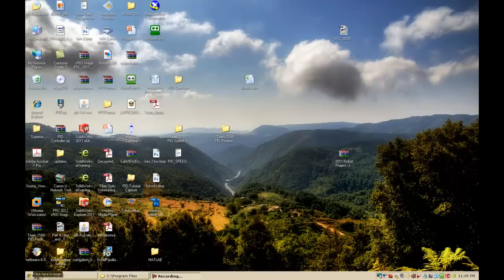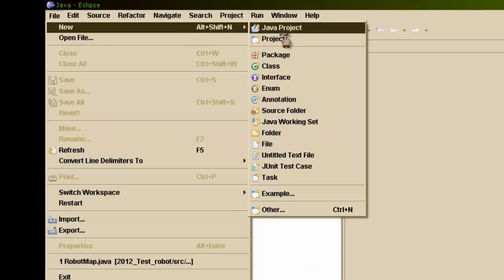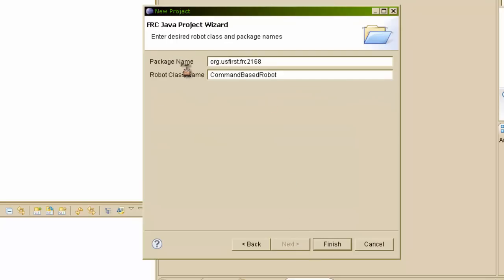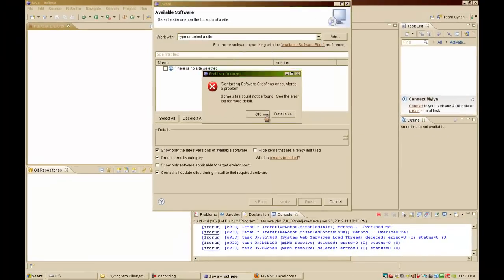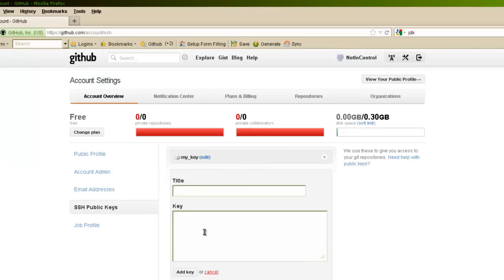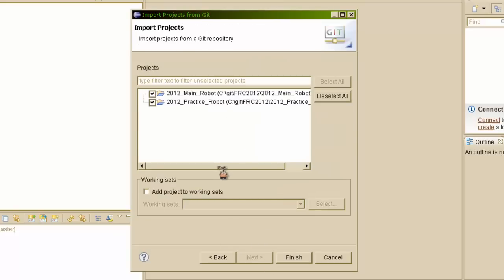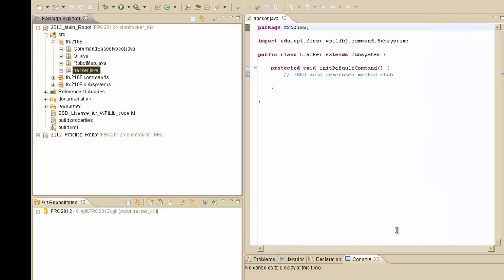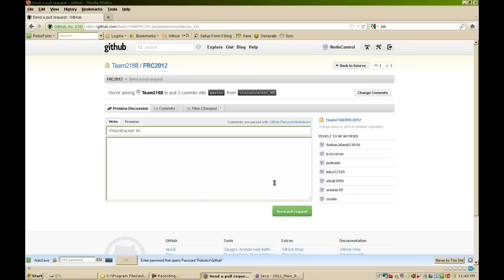Set up Eclipse IDE for First Robotics Java Development 2012 and Connect to a GITHUB Repo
First Robotics Team 2168 - The Aluminum Falcons of Groton, CT present a tutorial which demonstrates the procedure to set up the Eclipse IDE for First Robotics Development and Connect to a GIT repository.

Please post any comments or questions, and I will be glad to help you out.